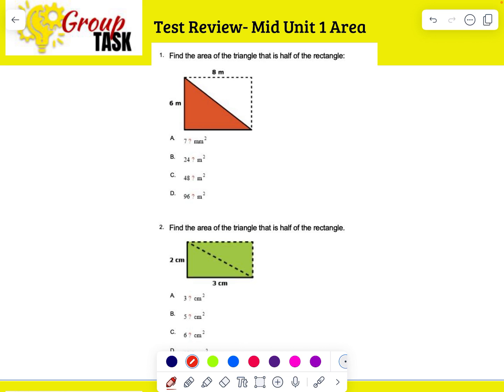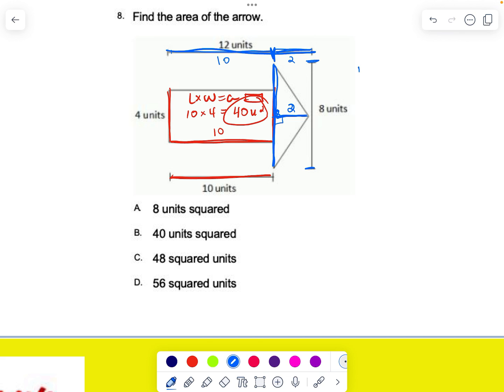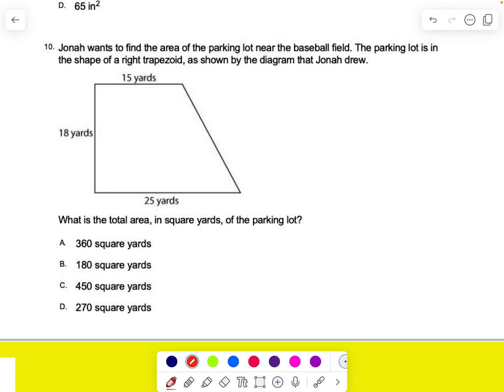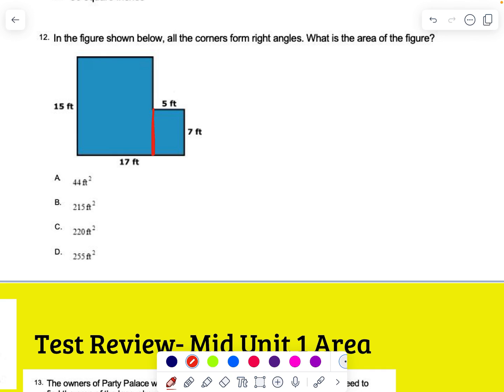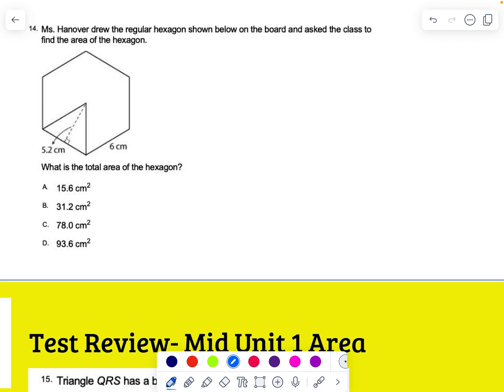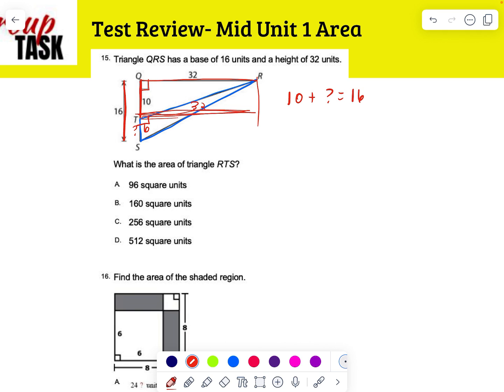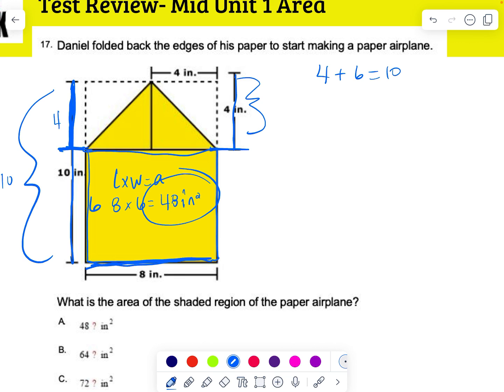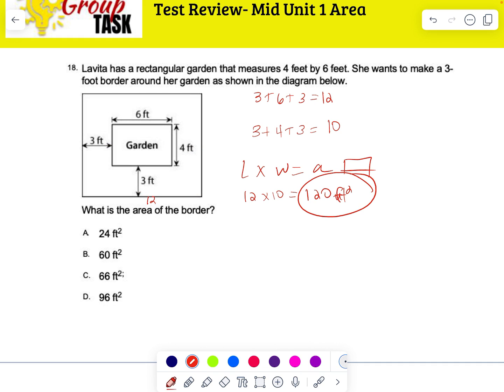Mid Unit Area Test Review VIDEO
This reviews the 18 questions on the review test to help you study for the actual test.